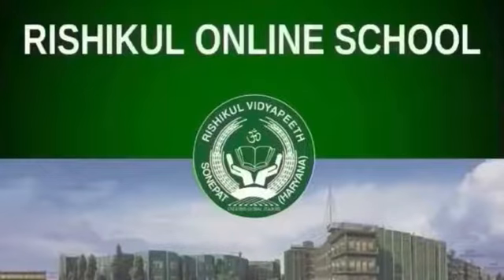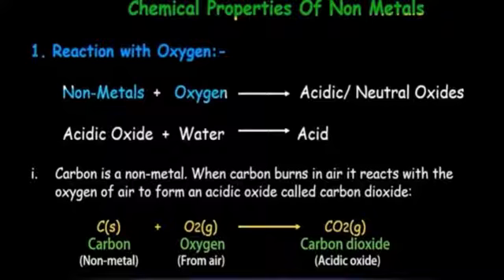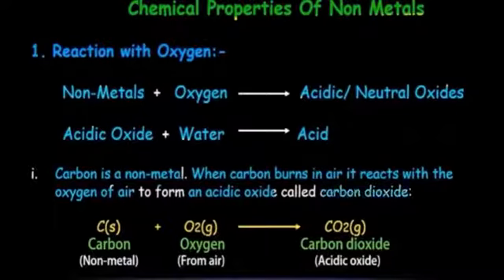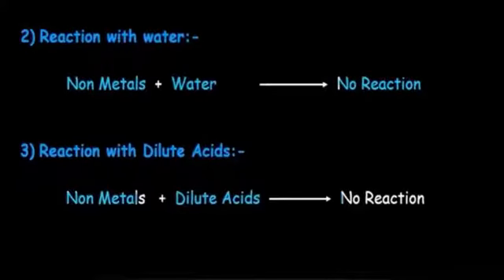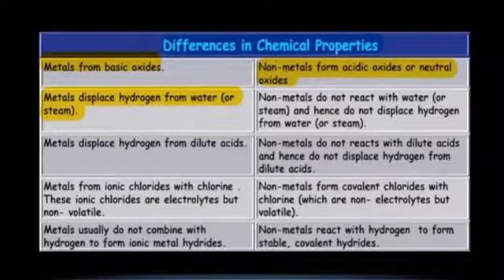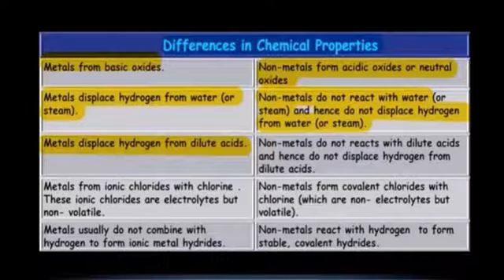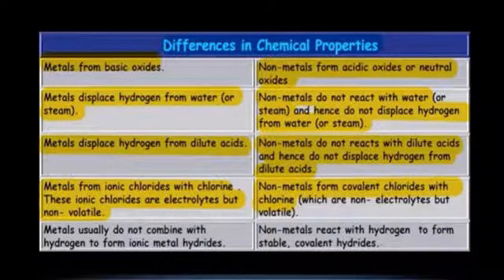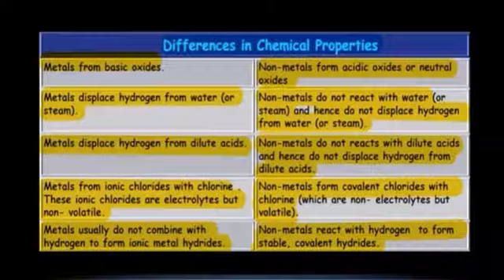Science Class 10 Chapter 3 (Metals and non metals) Module 7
By Ms Pratibha